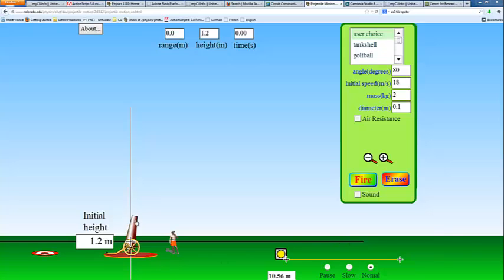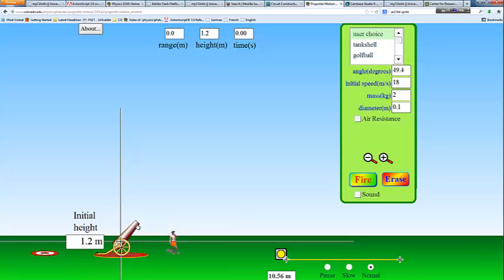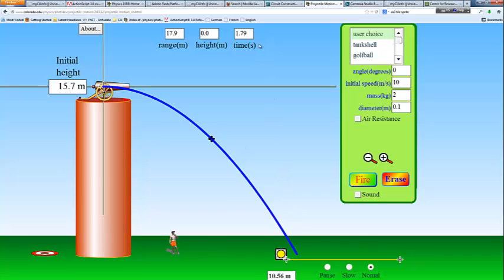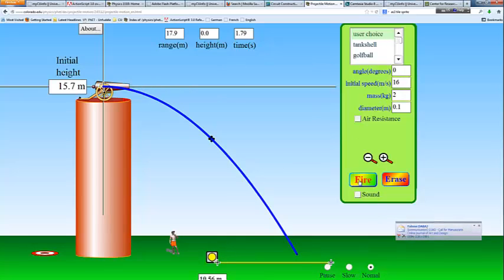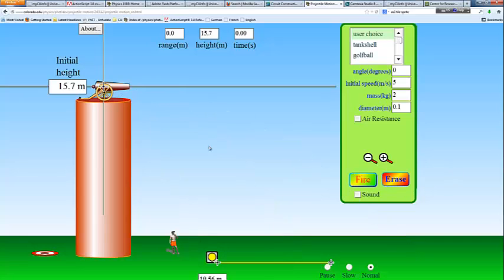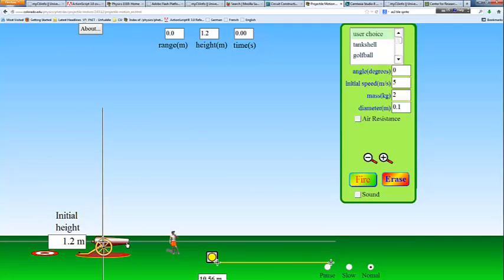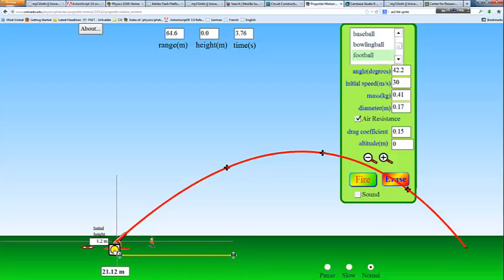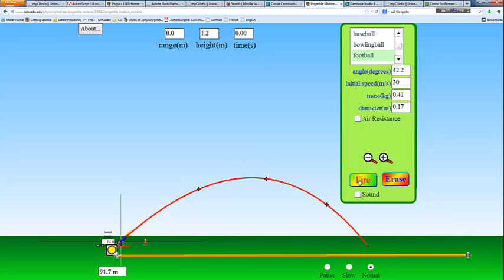PhET Primer: Projectile Motion, Vers.1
Short description of the PhET sim Projectile Motion